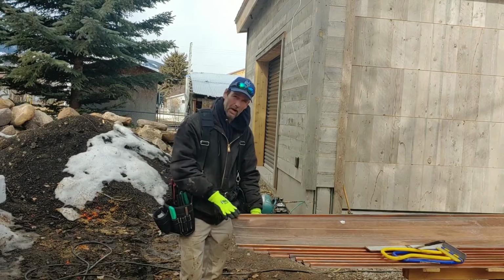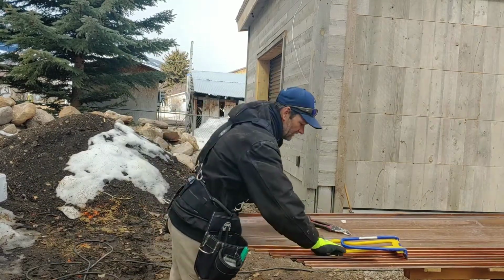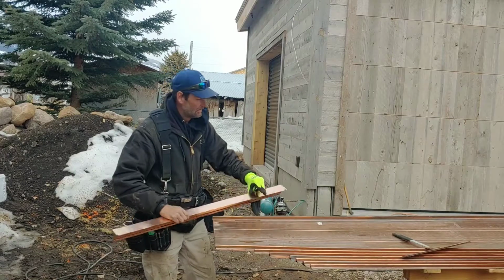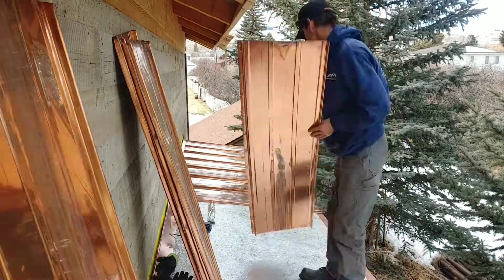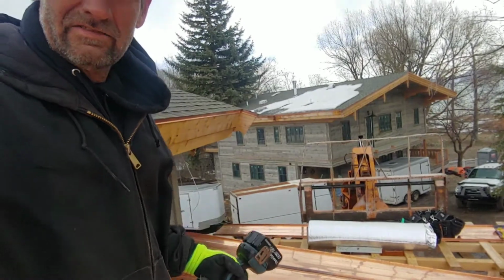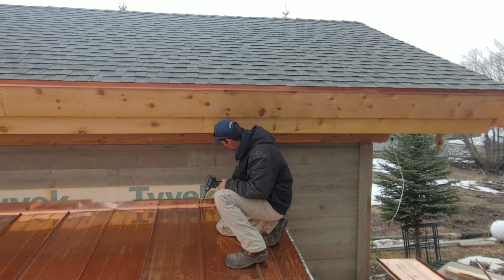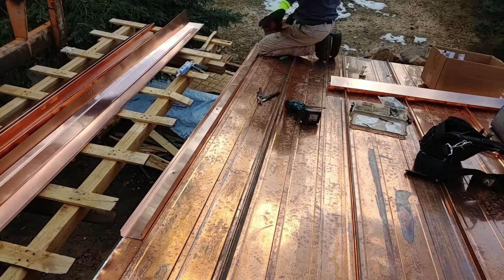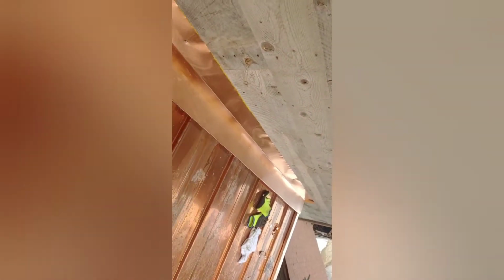Complete custom copper roof installation the highest Professional Standards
This is the complete copper roof hidden Fastener application the absolute best performing system and exercises you can perform for a lifetime roof. Custom bending and sheet metal skills are required